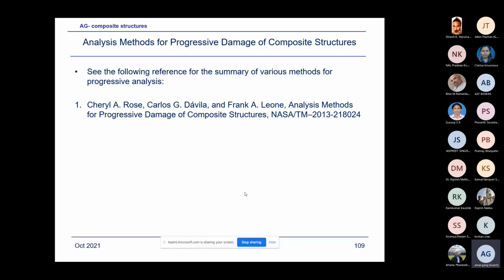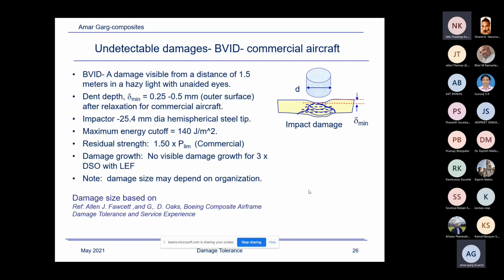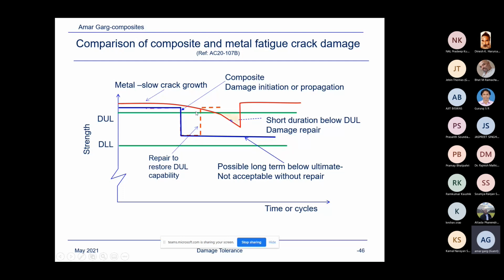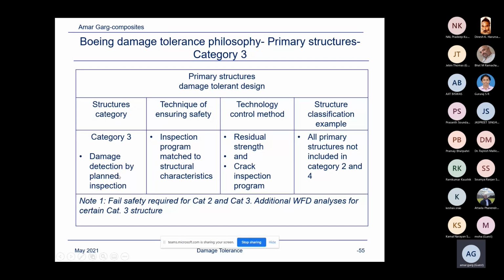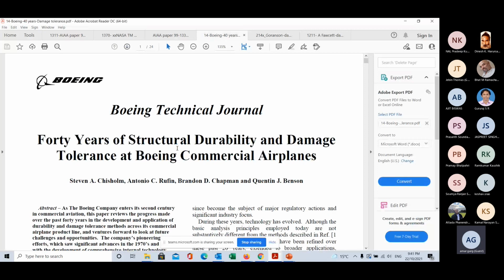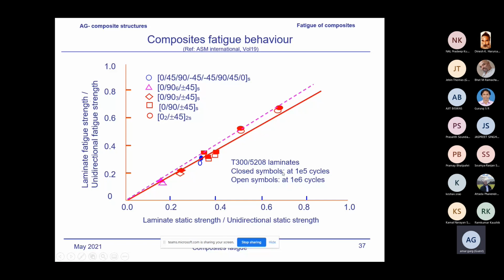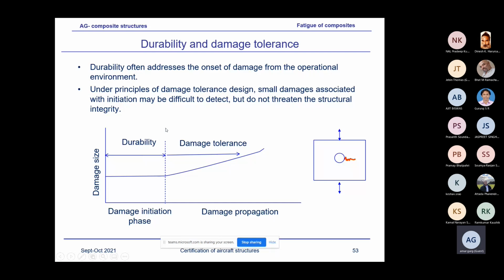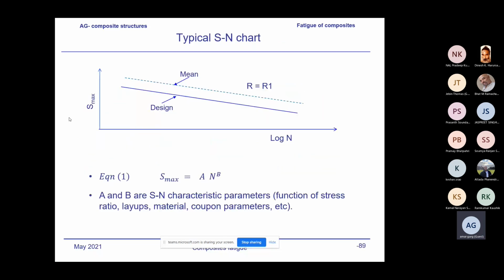Valedictory Talk 3: Cohesive Zone, Notch, Damage, Composite Aero-Structures & Damage-Tolerant Design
Dear students & colleagues:

It has been incomparable pleasure hosting for the last couple of months a treasure house of knowledge with an open heart & willingness to freely share all that can be shared: Dr Amar Garg of Boeing (Australia). His all-out efforts at making this series interactive by encouraging questions & answering them so patiently is indeed remarkable.

Here’s a recording of today’s Valedictory Talk 3: Cohesive Zone Modeling, Notch & Damage Analysis in Composite Aero-Structures leading to Damage-Tolerant Designs.

Thanks to many of you who have been able to attend these talks live as well as those who could watch the recordings despite schedule clashes.

Regards
Prof. Dineshkumar Harursampath PhD (Georgia Tech)
Nonlinear Multifunctional Composites - Analysis & Design (NMCAD) Lab,
Dept. of Aerospace Engg., IISc, Bengalūrū, Bhārat 560 012